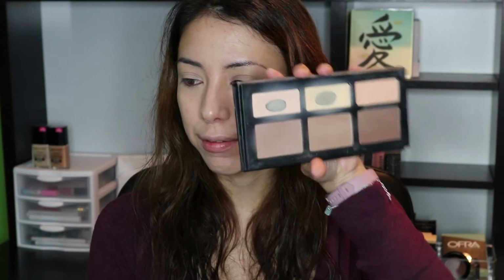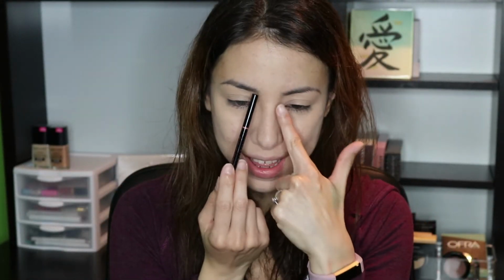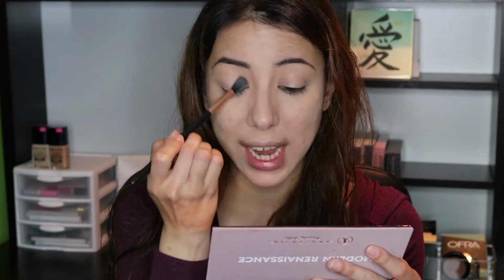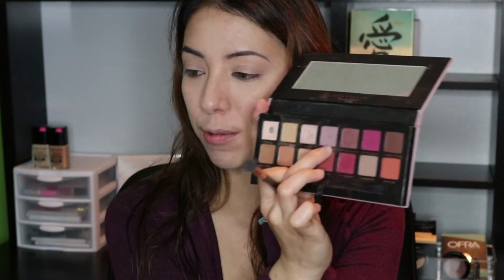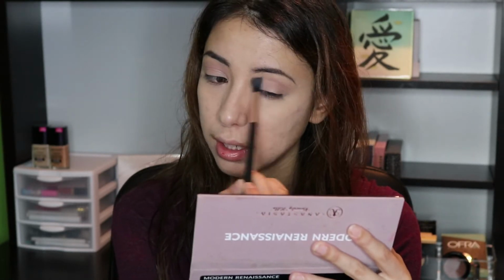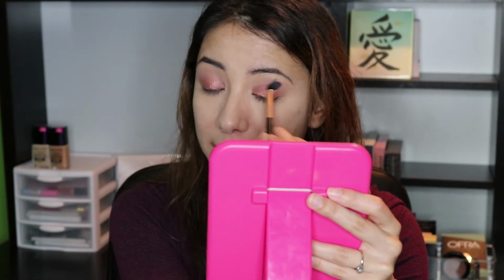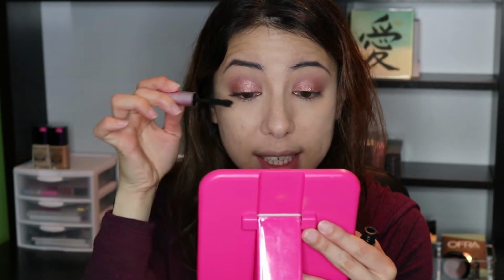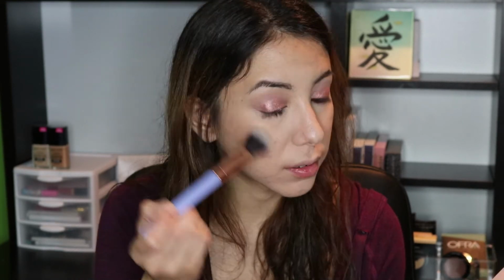Get Ready in a Hurry! | Makeup Routine for Work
Hi! Today, I am getting ready to do my makeup right before I leave for work. This routine is very realistic of most of my mornings and it is really easy to do! My makeup can be done in about 10-15 minutes (without pausing to talk thru it of course!) and I still have time to eat breakfast and get my daughter ready for day care. Having a set routine for face/foundation is key as this gives me some wiggle room to play with some simple eye looks!

Products Mentioned, in order:

Coconut Skin Smoothie Moisturizing Primer by First Aid Beauty

Soft Matte Complete Concealer in Custard by Nars

Radiant Creamy Concealer in Custard by Nars

Shade and Light Contour Palette by Kat Von D

Bye Bye Pores Pressed Poreless Finish Airbrush Pressed Powder by it cosmetics

Brow Wiz in Dark Brown by Anastasia Beverly Hills

Modern Renaissance Palette by Anastasia Beverly Hills

Better Than Sex Mascara by Too Faced

Butter Bronzer by Physicians Formula

Nicole Guerriero Glow Kit by Anastasia Beverly Hills